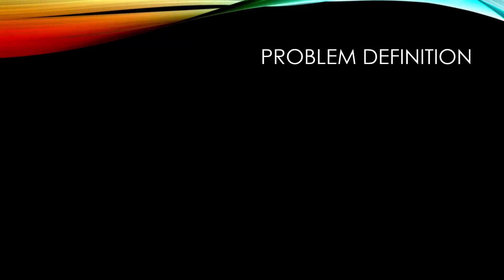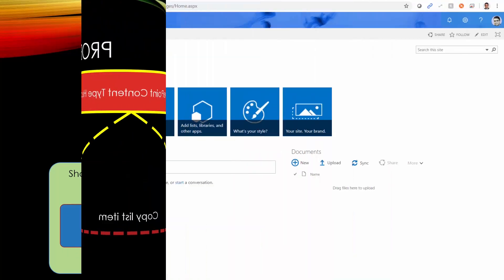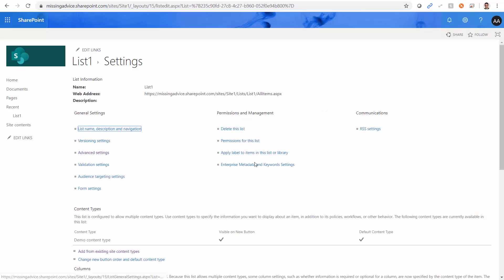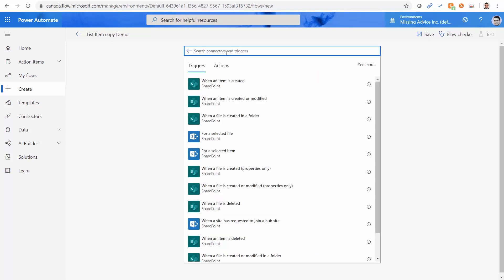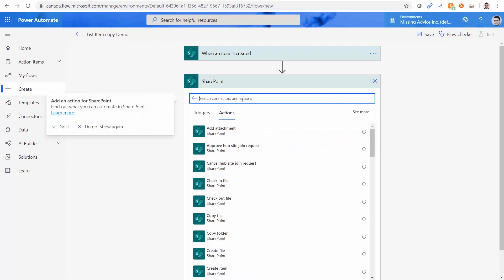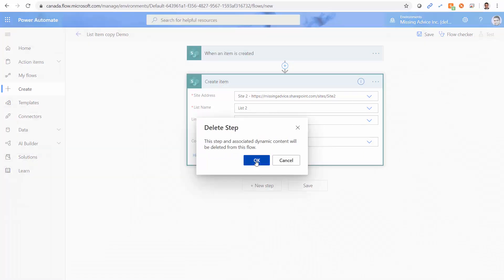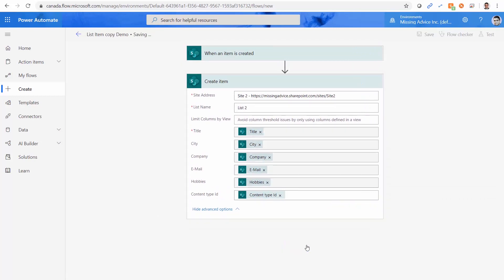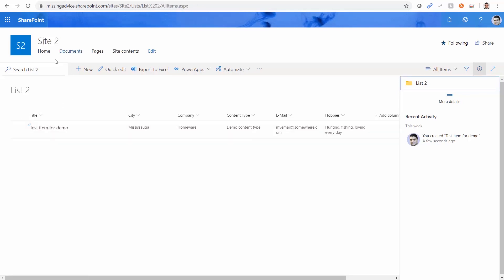How to copy list items from one SharePoint list to another list (Part 1)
In this video, you will see how to replicate a list item from one SharePoint site to another SharePoint site when the item is created.